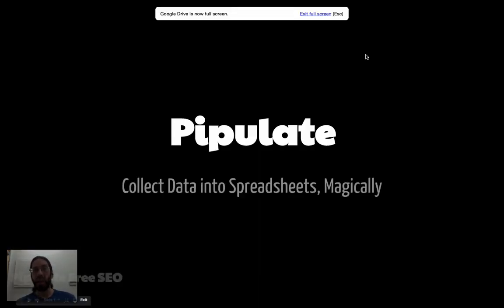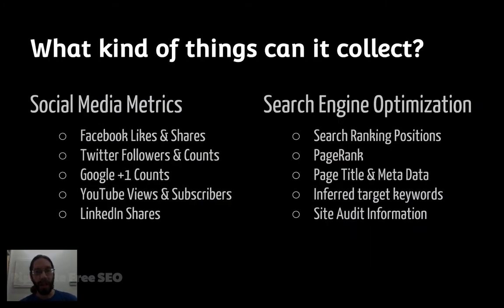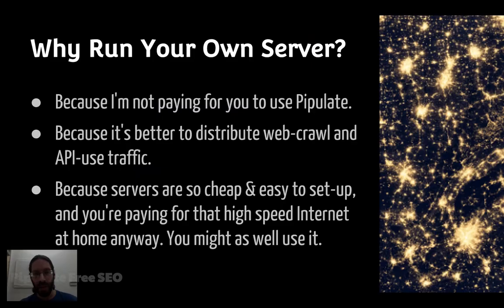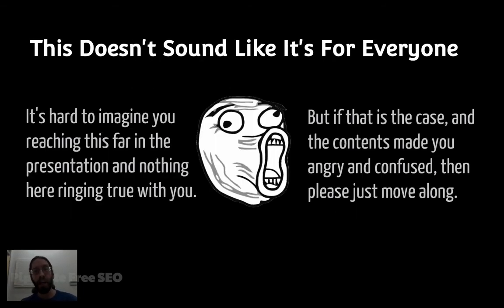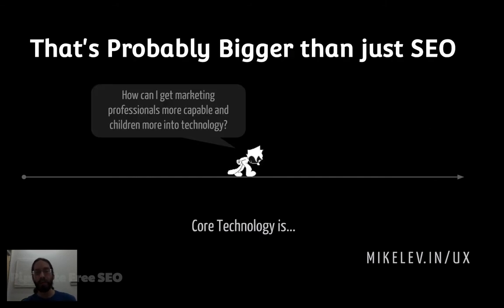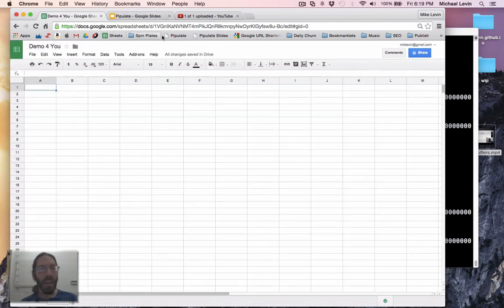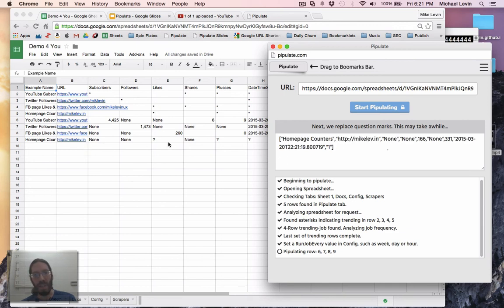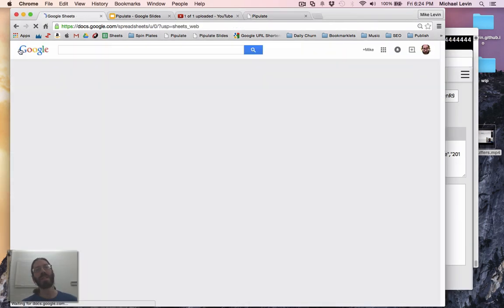Pipulate Demo - Alpha 1.0 Release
Twenty minutes, total, this is a walk-through of the Pipulate Demo and Free and Open Source SEO Product.